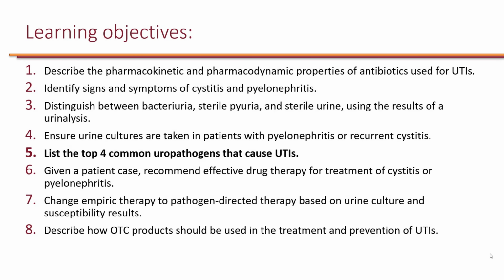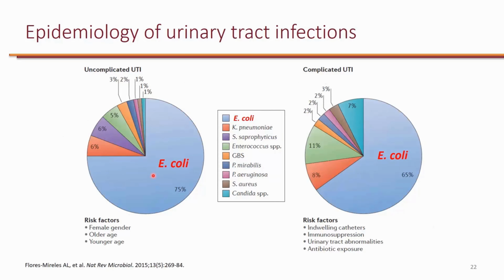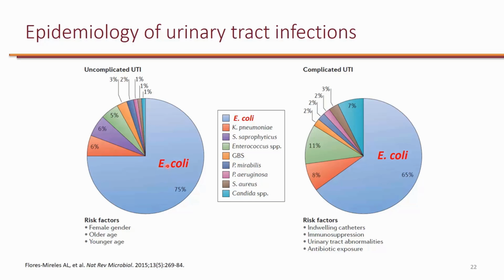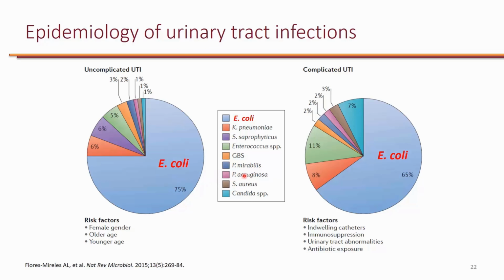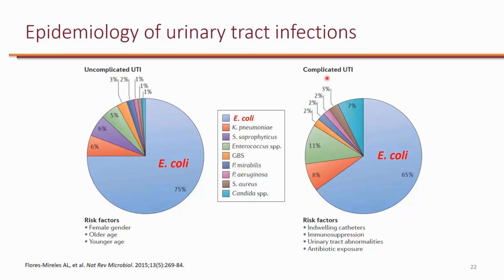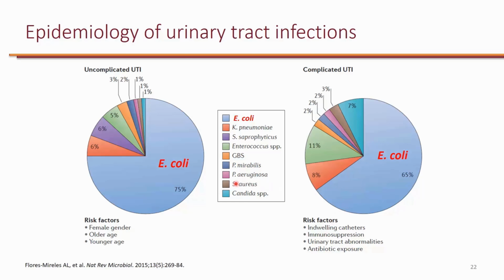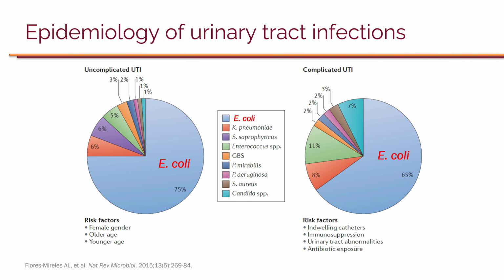🧫 Urinary Tract Infections Objective 5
Learning objective 5. List the top 4 common uropathogens that cause UTIs.